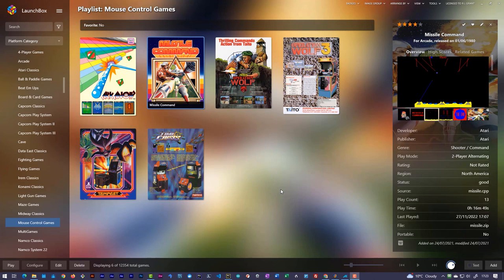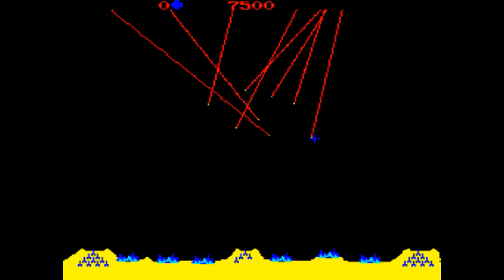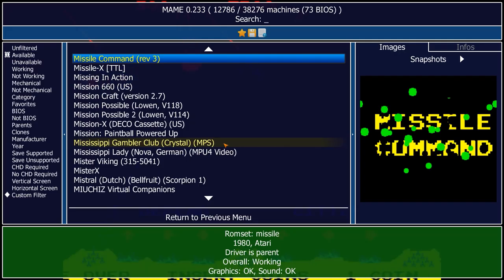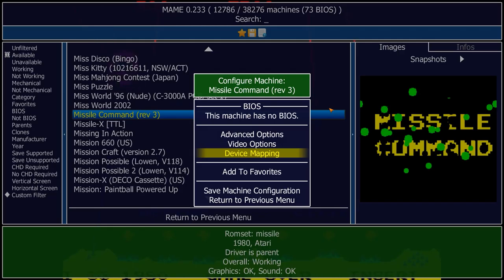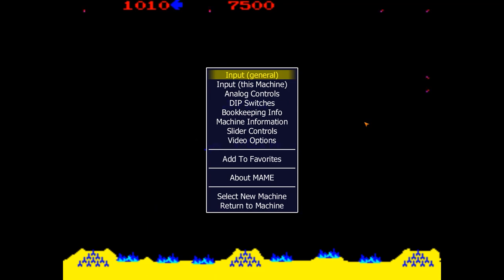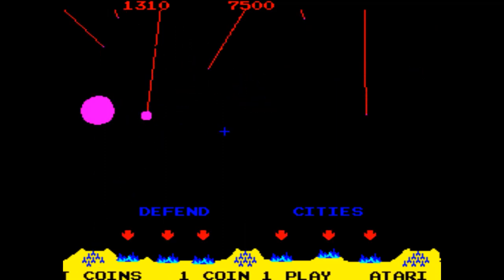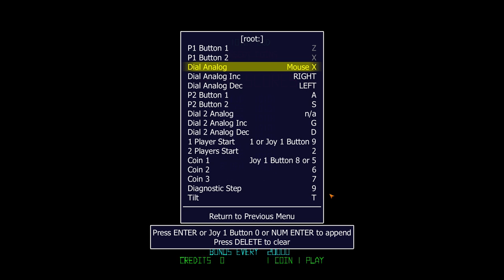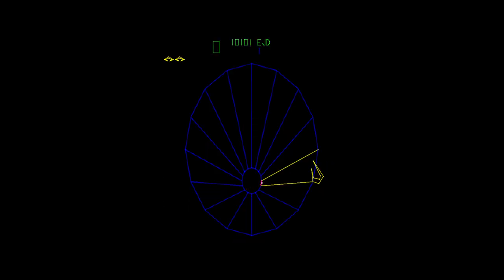Mame - Use mouse control for trackball, light gun and dial games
Arcade cabinets used some specialist controls such as trackballs, light guns, spinners, dials, etc. to make certain games play more naturally. By default Mame mimics these with keyboard or joystick inputs making the games unplayable.

In this video I'll show you how to set up your mouse to emulate these controls so you can play classics such as Missile Command, Arkanoid and Operation Wolf with ease.

Don't forget to check out my main website for more hints and tips.

0:00 Introduction
1:18 Mapping your mouse as a trackball, light gun, etc.
8:22 Making sure everything is connected in Mame
11:10 Some demo games - Arkanoid, Operation Wolf, Super Sprint